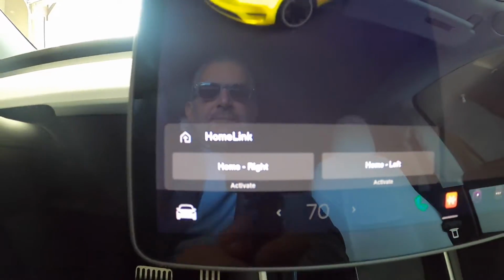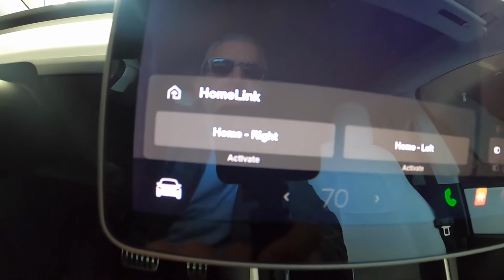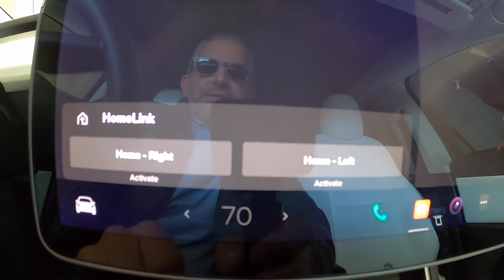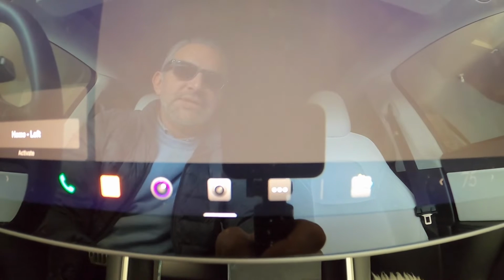How to save a Tesla Dash Cam clip in Version 11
When Tesla released version 11 a few months ago, they removed the icon for saving a quick dash cam clip.  In this video I will show two ways to save a clip to your USB drive or native storage.

Samsung 256GB USB Drive:

Car details:
VIN: 59XXX
2020 Tesla Model Y
• Long Range All-Wheel Drive
• Black and White Premium Interior
• Solid Black Exterior Paint
• 20’’ Induction Wheels
• Tow Hitch
• Autopilot

I would highly recommend this vehicle.  If you are in the market for a new car, and want to explore Tesla, use the referral link to purchase a Tesla product and receive either a referral cash bonus or Loot Box credits – redeemable for exclusive awards.